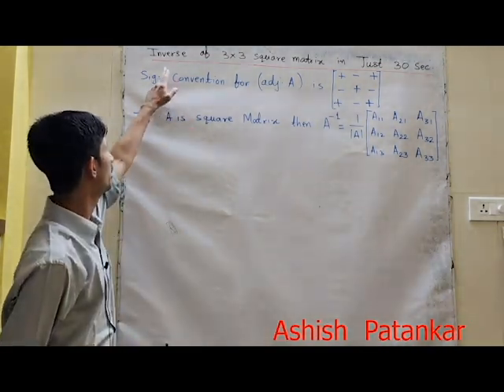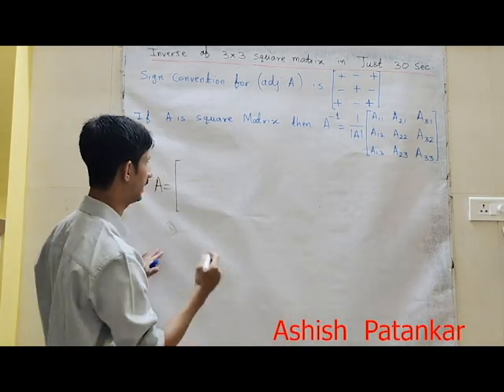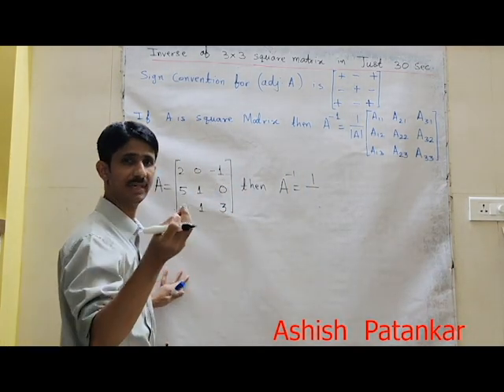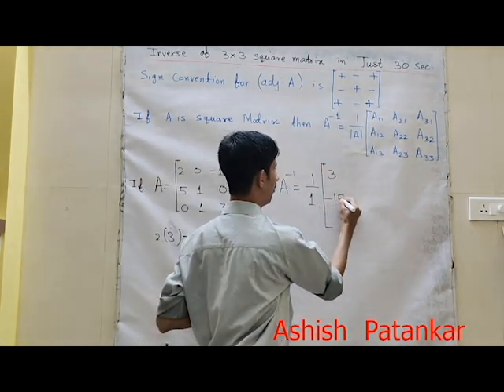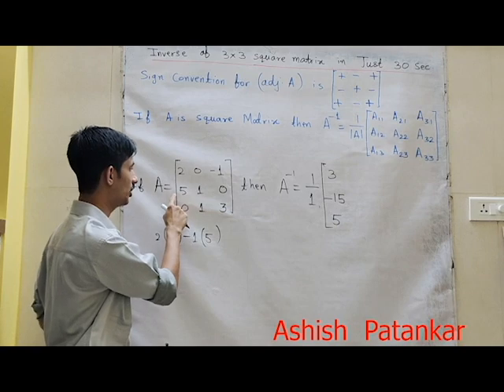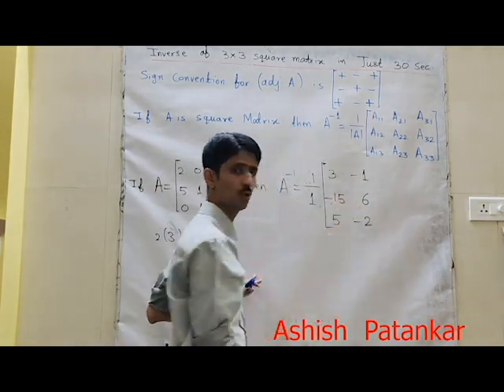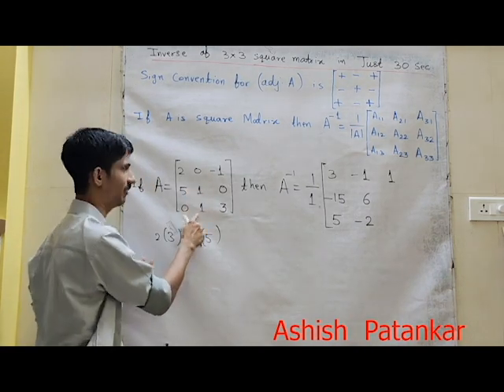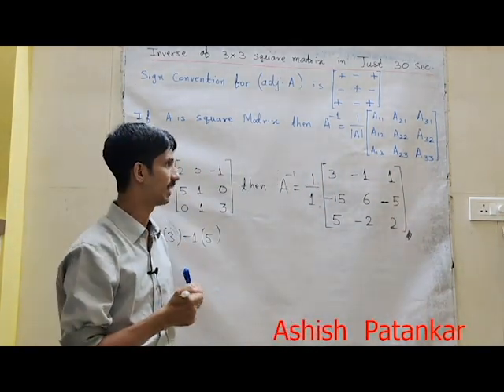Inverse of 3x3 Matrix in Just 30 Second